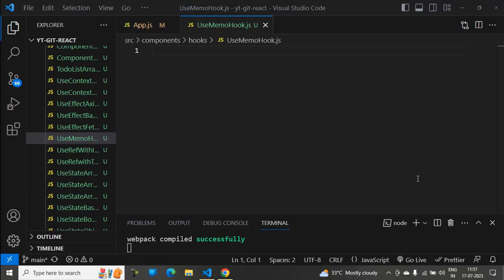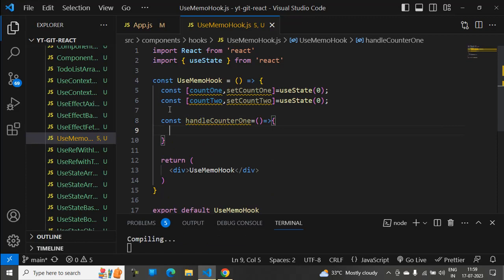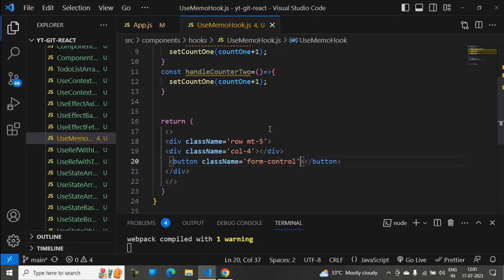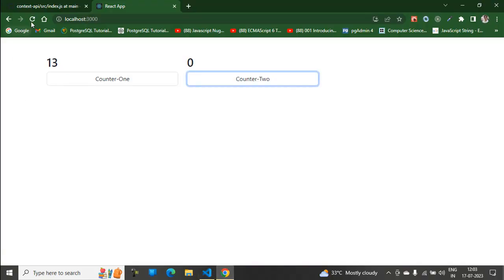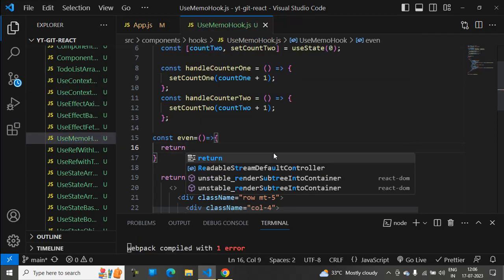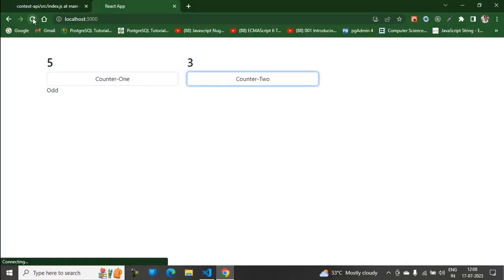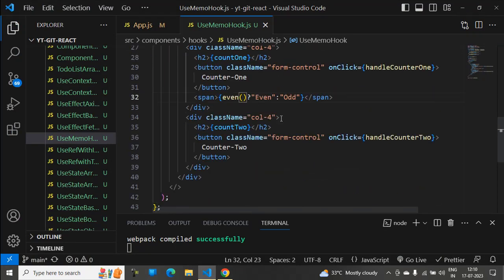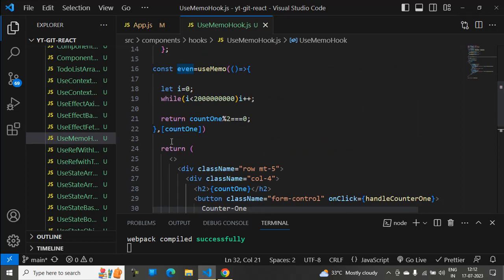Part-74: useMemo Hook method basics in react js.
1. How to use the useMemo() hook method to stop unnecessary rendering in react js.